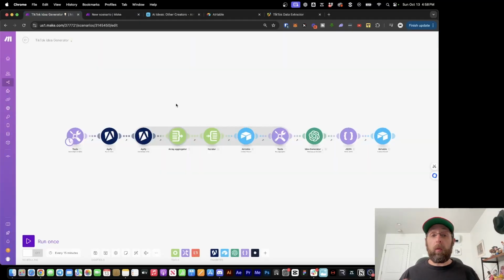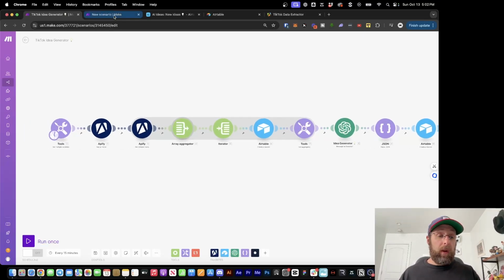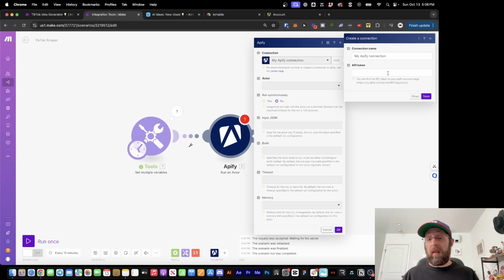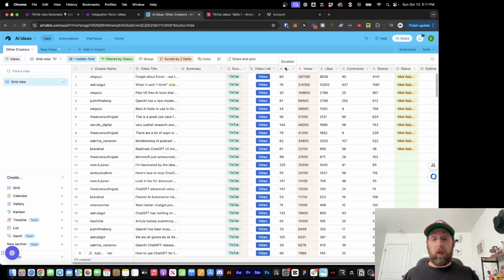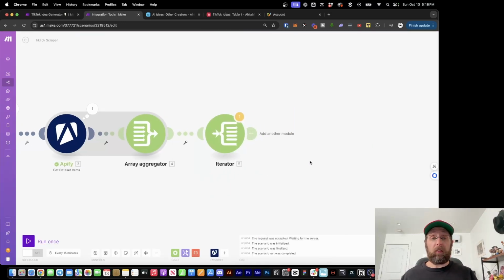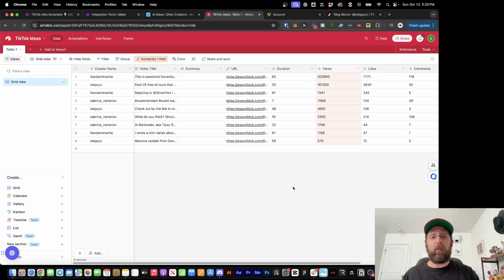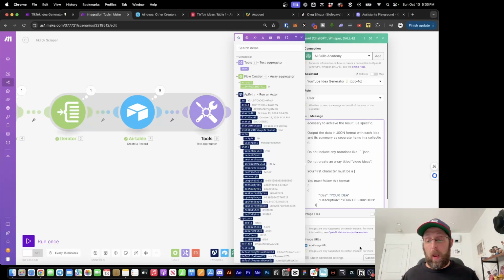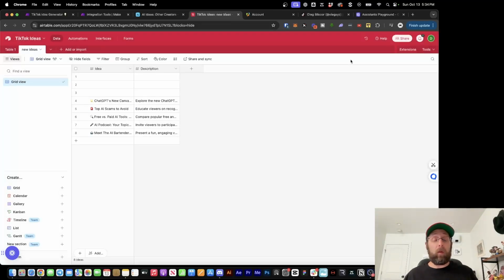How to Make Your TikTok Videos Go VIRAL! (AI Automation)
Want to know how top creators REALLY come up with viral content ideas? In this video, I'm breaking down my exact process for analyzing successful content and generating fresh ideas - all while staying 100% authentic. I'll show you how I use data scraping, AI, and smart analysis to understand what audiences want WITHOUT copying anyone else. Perfect for content creators who want to work smarter, not harder!

🎯 What You'll Learn:
-My ethical framework for researching competitor content
-How to set up automated content analysis
-Using AI to generate fresh content ideas
-Converting data into original, high-performing content

🔥 Learn how to automate your work and save hours with Make.com and AI tools! Steal this TikTok AI automation for your AI automation agency to make your videos go viral! Discover the power of Airtable and AI agents in growing your TikTok presence.

⏱️ TIMESTAMPS:
0:00 - Why most content research fails
1:23 - The ethical way to study competitors
3:45 - Setting up your data scraping system
7:12 - Understanding engagement metrics
9:34 - Using AI for content ideation
12:56 - Turning data into original content
15:38 - Real results & case studies
18:22 - Implementation guide
20:45 - Common mistakes to avoid
22:15 - Q&A and next steps